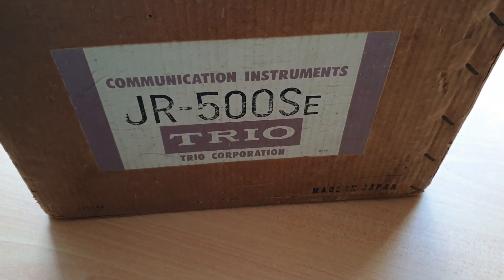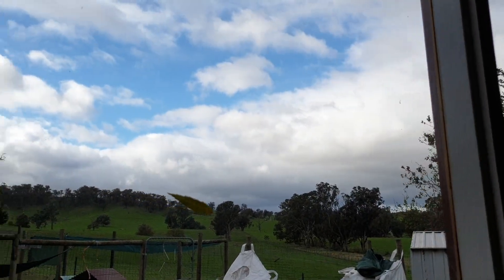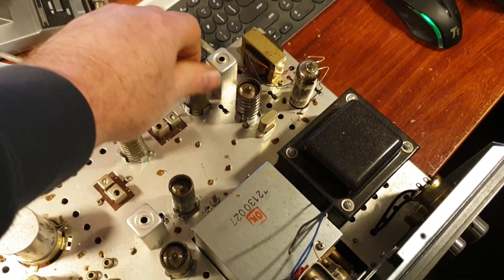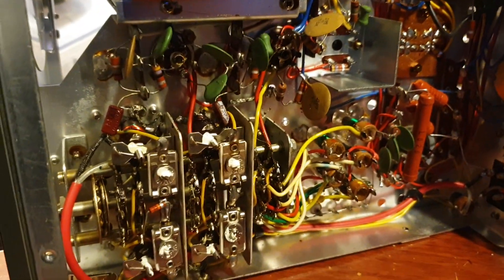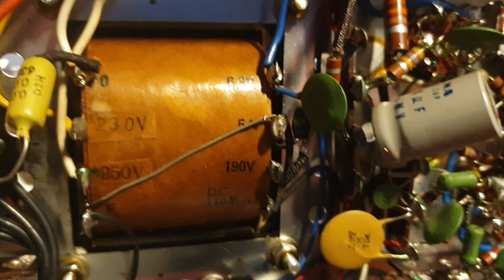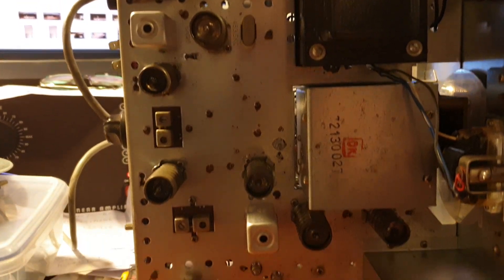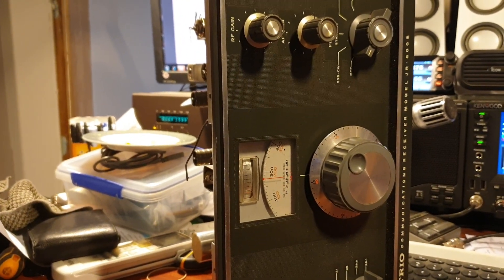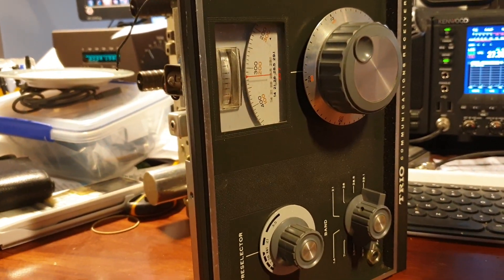Trio jr500se communications receiver in original box...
Just a few tips when receiving new toys, especially older valve radios. Sometimes our excitement to fire the radio up can be quite detrimental.  My good mate and fellow technician, peter newman pulled me up recently for doing exactly what I just suggested above, and he was right. Our excitement can be quite costly, even deadly if the wrong person owned this radio at some stage previously. So good practices will lead to a great new radio in your shack. Enjoy
Cheers Brenton vk3cm Tangambalanga North East Victoria Australia